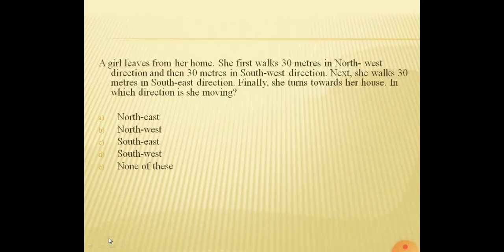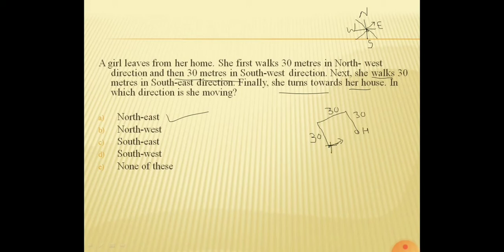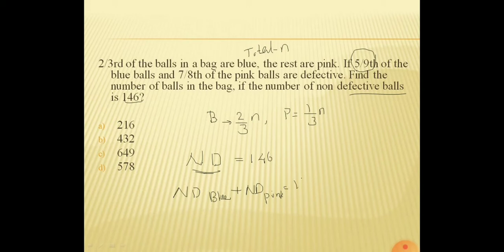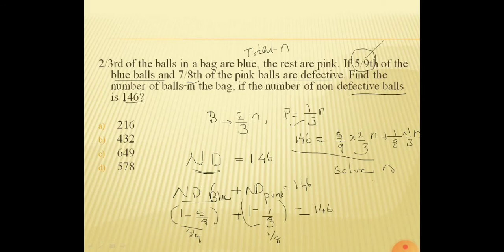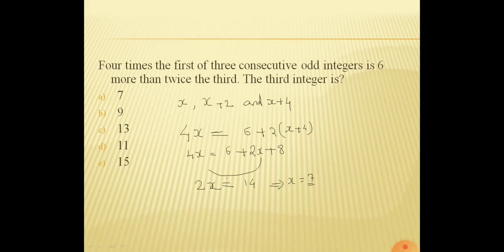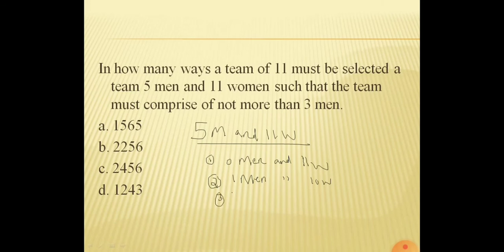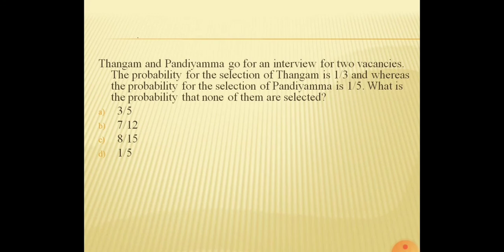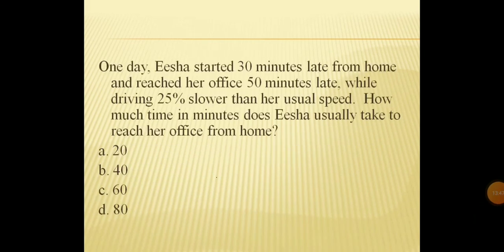TCS NQT Mock Questions Part II